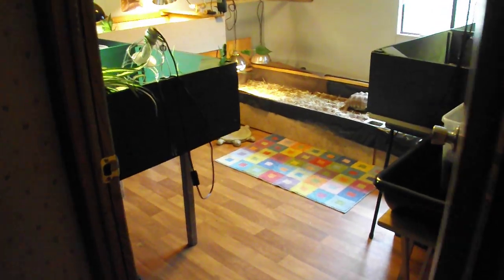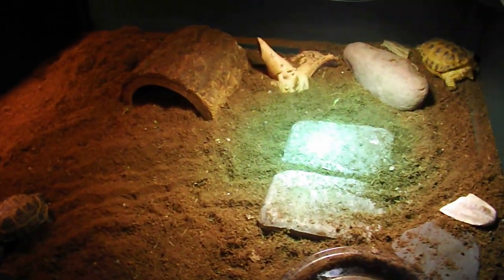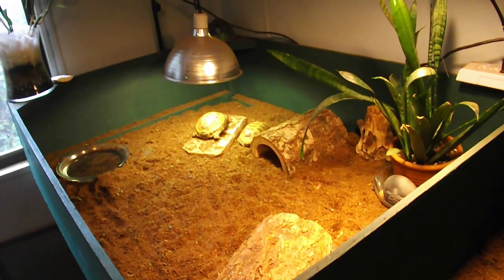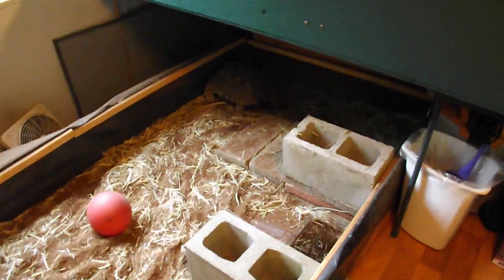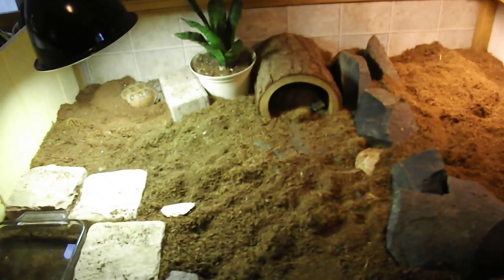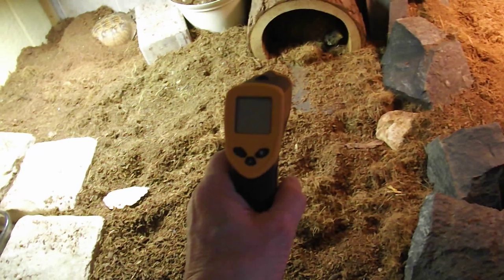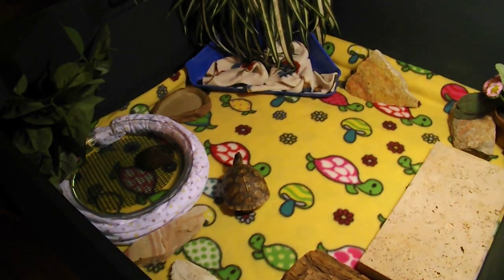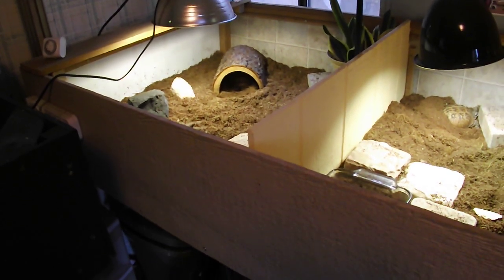The Turtle Room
This is where we keep our turtles  :)